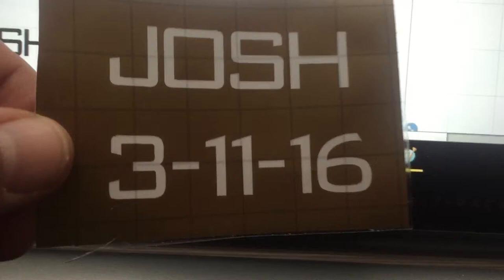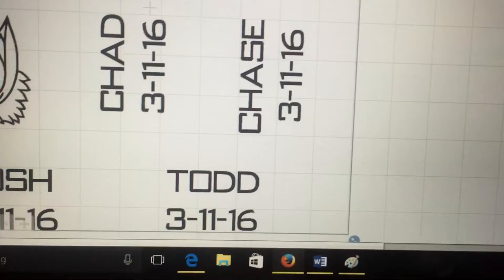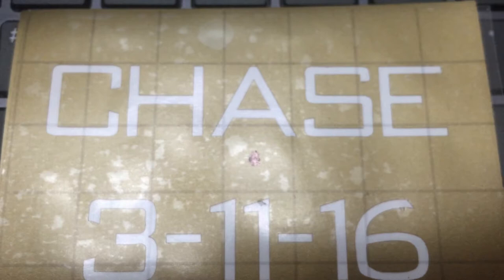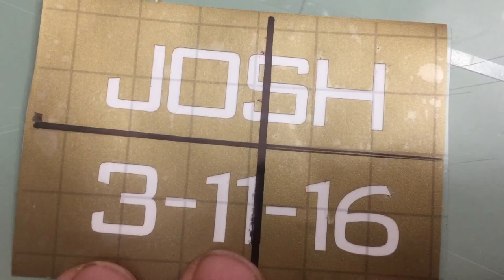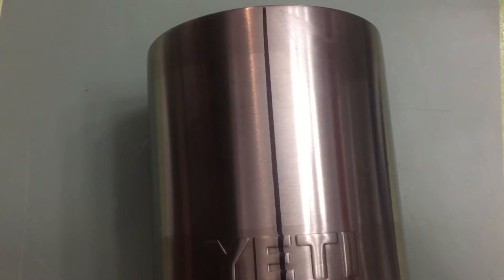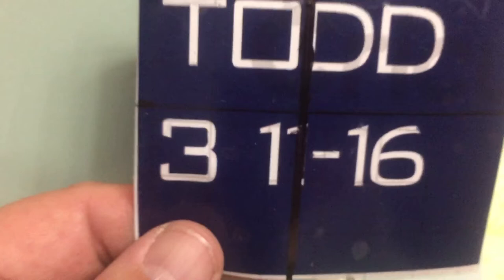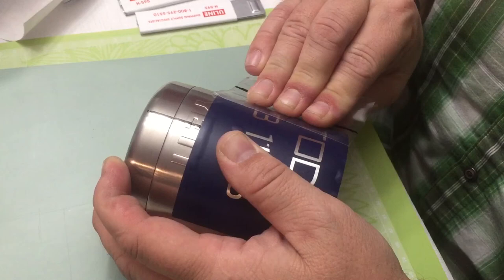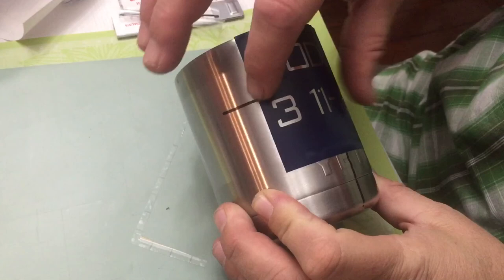Yeti cup vinyl application to prepare for Sandblasting.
I tried to keep it short, but failed miserably.  This video is a step by step process of applying your vinyl template with transfer paper to your yeti.  This will ensure a square and centered application so your finished product will look it's best.